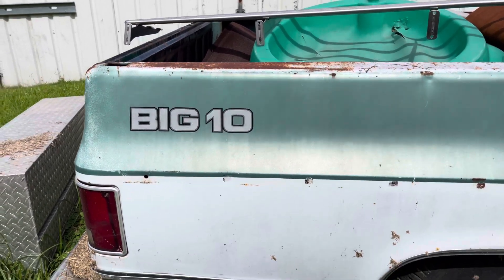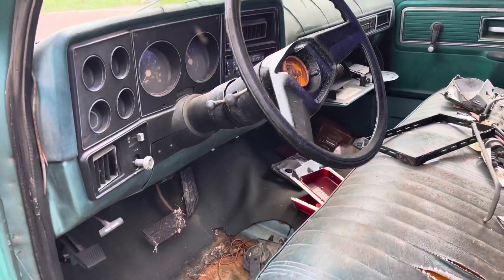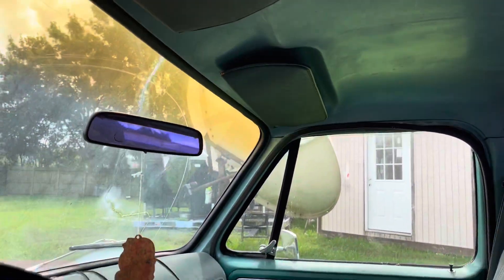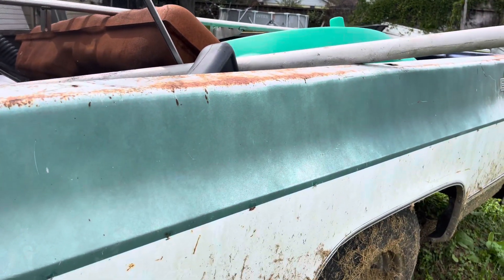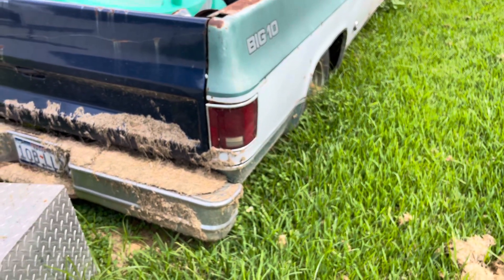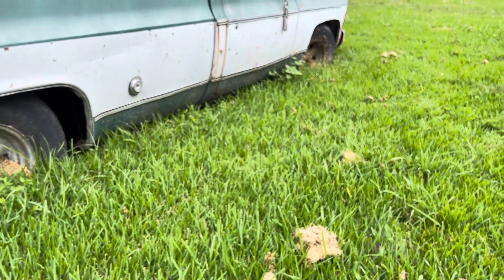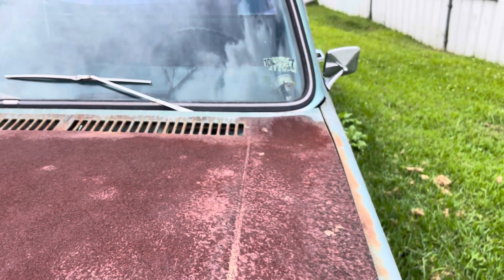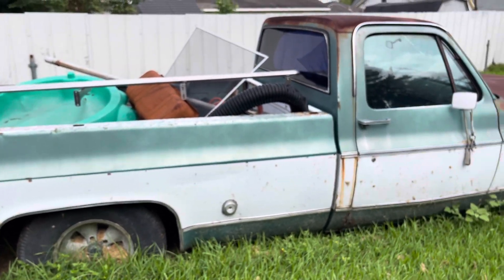My brothers 1978 Scottsdale Big10 Chevy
Just might buy it!! Let me know what you guys think should I pass or fix it!?